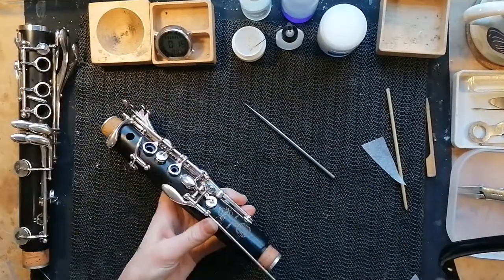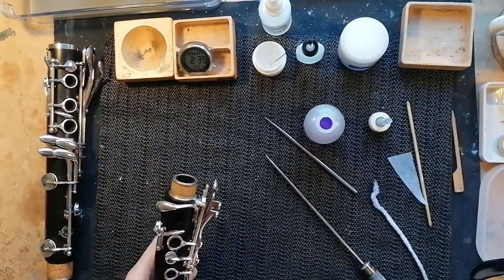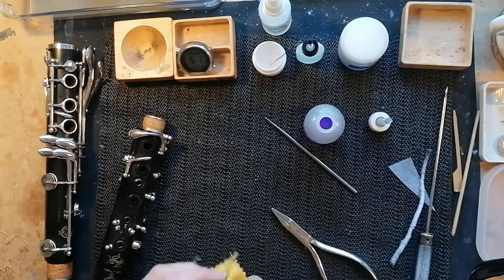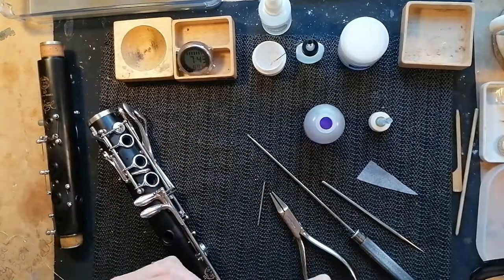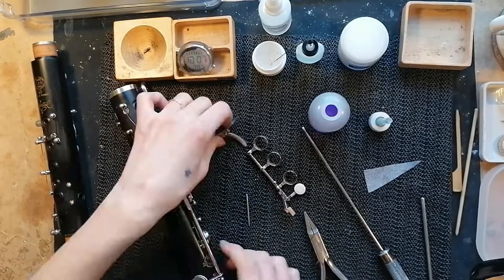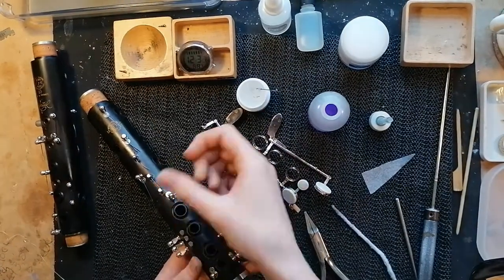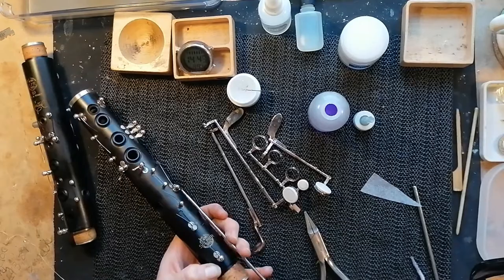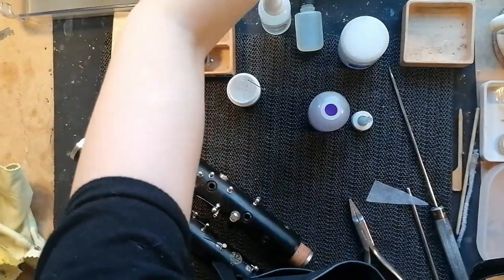Timelapse: Clarinet Strip Down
This is a little time lapse of a clarinet being stripped down before servicing. I might do a more detailed one (with better camera angles!) in the future but I wanted to make something to walk you through the dismantling and degreasing of the keywork.

If there's corroded screws or springs I will deal with them as this stage. This Clarinet was not too bad at all luckily. In the video I mention that I often rub the point screws between my fingers to remove dirt - this is only if they are unproblematic and just a bit oily. If the oil on the screws is black or the thread feels gritty at all I'll clean them in a little pot of degreaser using a pair of tweezers.

Products used:
- Chenille/fleece pipe cleaners - dense and absorbant with little to no fluff
- Methylated Spirits found at most DIY shops. Another alternative is lighter fluid or Swerfega degreaser. Whatever you use: keep it away from the wood.
- UltraPure Oils Regular Tuning Slide Lube for point screws (also great for sax screws!)
- Old lacquer cloth for soaking in degreaser and cleaning up screws (think this is a old Denis Wick cloth).

Tools:
Pisoni Technical Screwdriver 2.5mm width, 150 mm length
Ferree's "Swedish" smooth, small jawed pliers
Handmade spring hitch